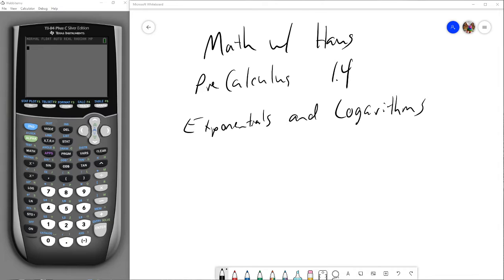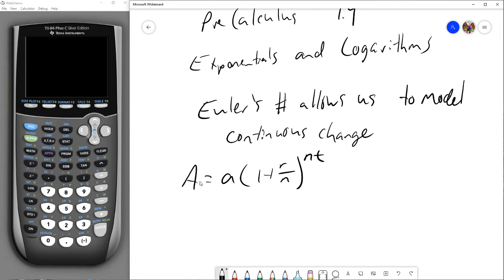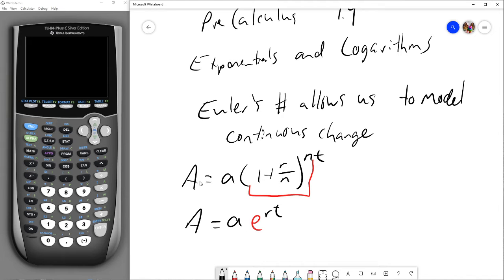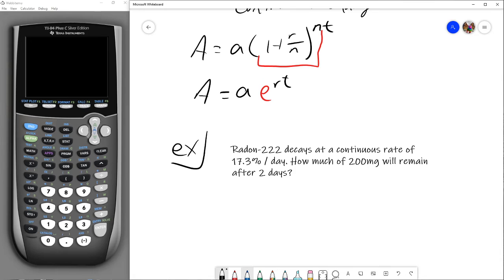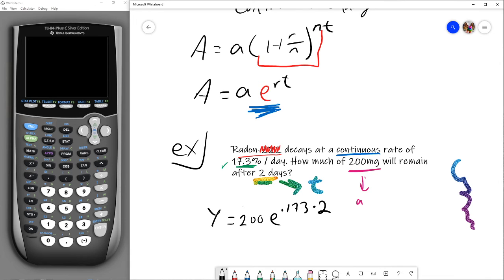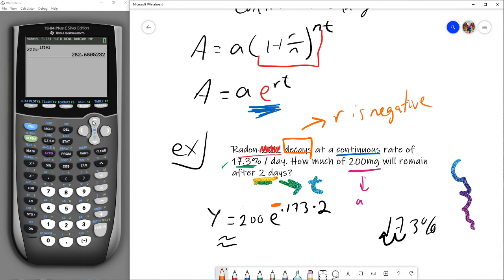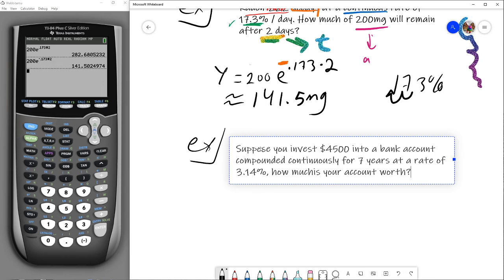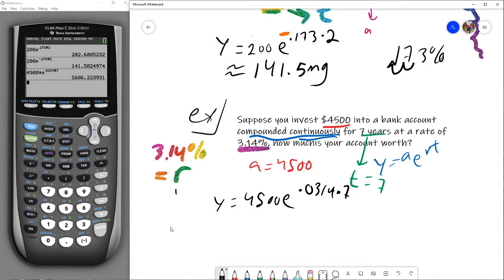Precalculus 1.4: Modeling Continuous Change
Precalculus Season 1, Episode 4. In this video we examine the implications of Euler's number for modeling continuous change in application to radioactive decay and compound interest.

Ready to test out your math skills? Check out this Google Forms math assignment. Emails are not collected and the assignment is autograded.